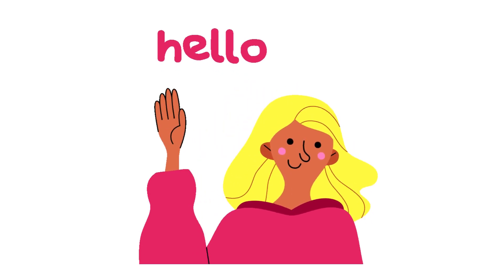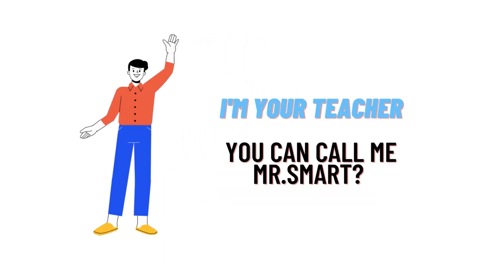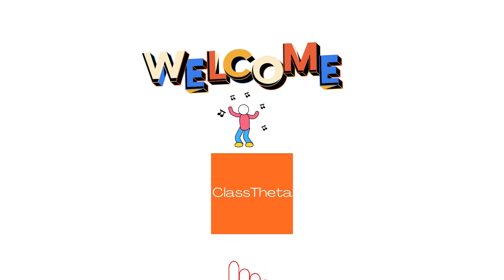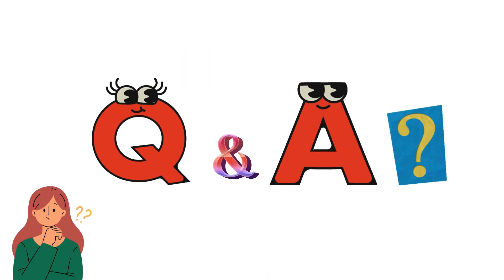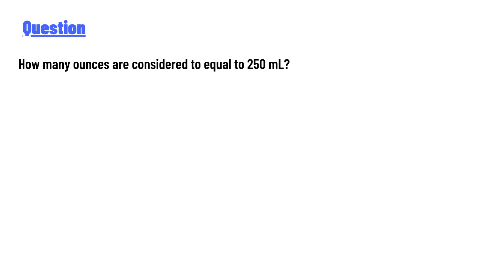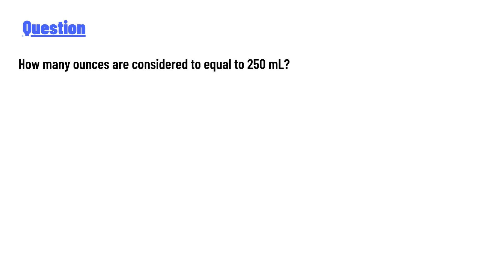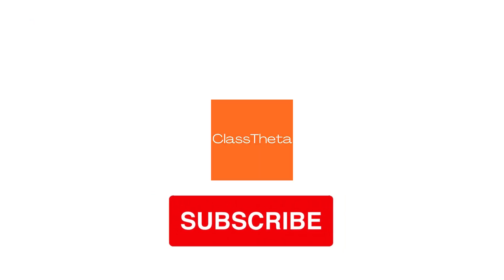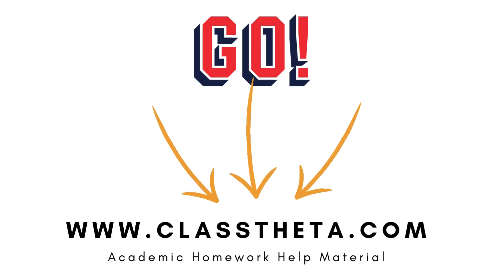How many ounces are considered to equal to 250 mL?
To convert 250 milliliters (mL) to ounces (oz), use the conversion factor:

1 oz ≈ 29.5735 mL

To convert 250 mL to oz:

oz = 250 mL / 29.5735
   ≈ 8.4535 oz

So, 250 mL is approximately 8.45 ounces.